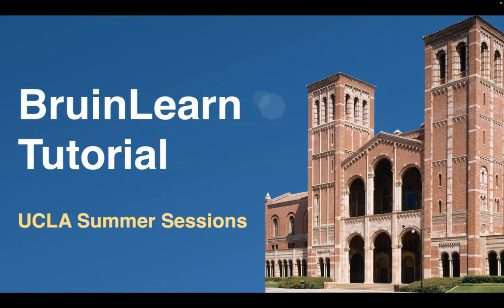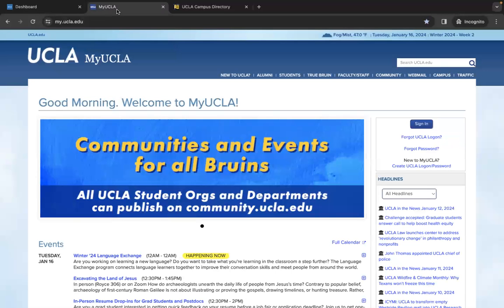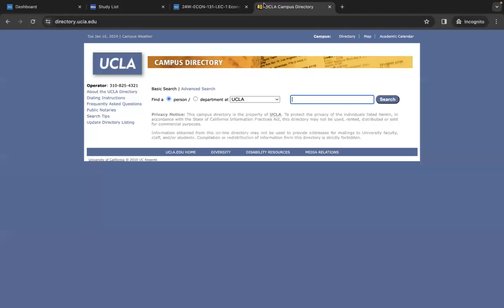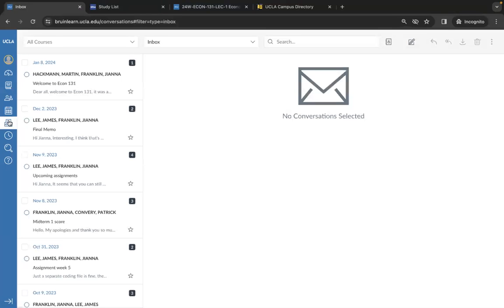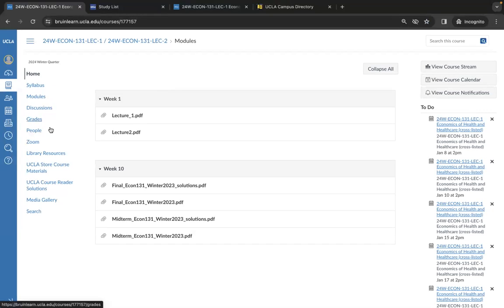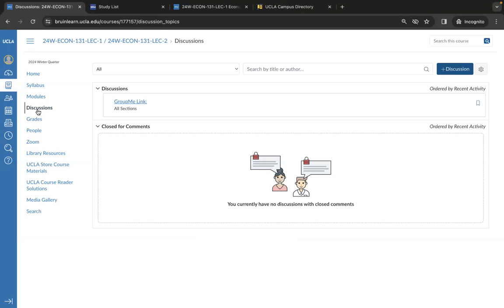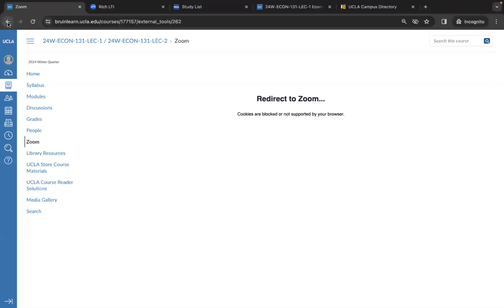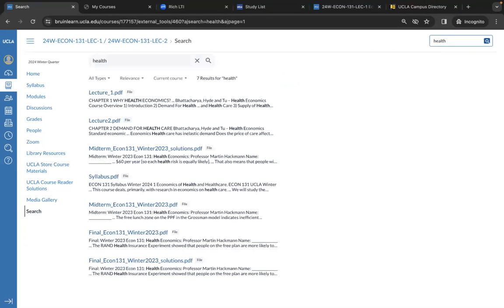BruinLearn Tutorial - Learn to navigate UCLA's class website system!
Welcome to UCLA Summer Sessions! This tutorial will show students how to navigate BruinLearn, UCLA's class website system.